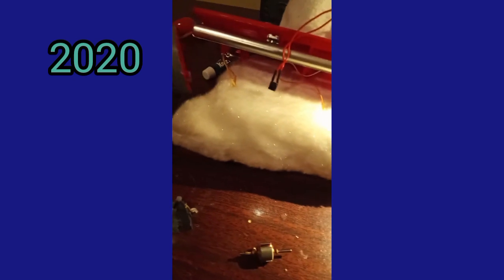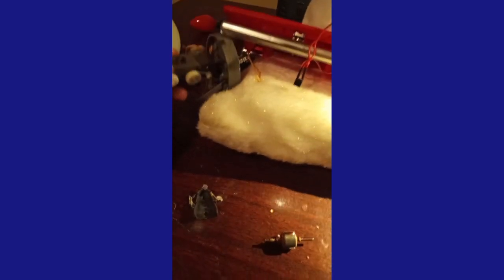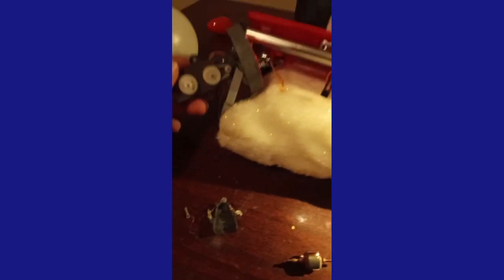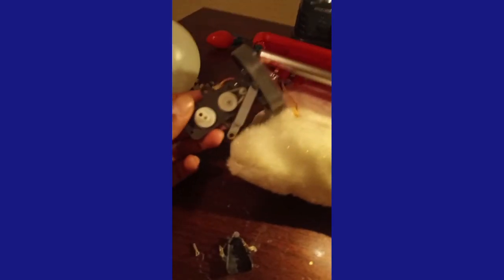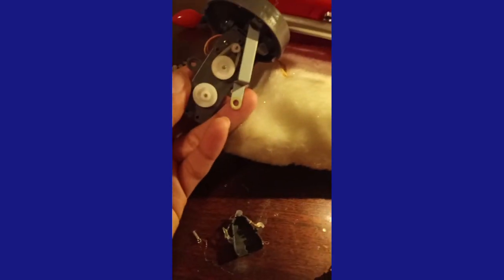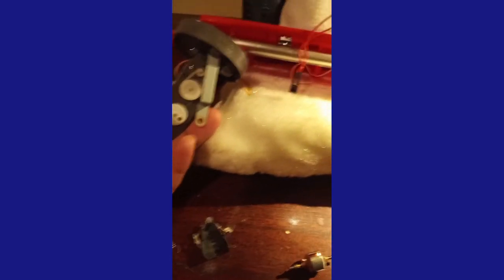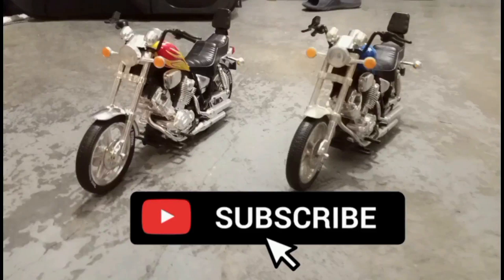Gemmy Industries Corp animated Santa, Snowman and Penguin on sled scene